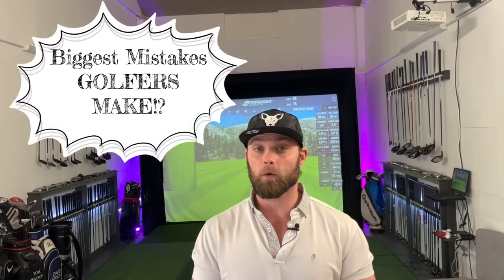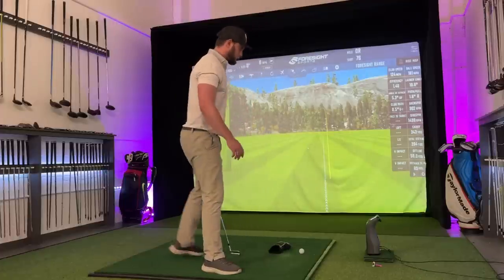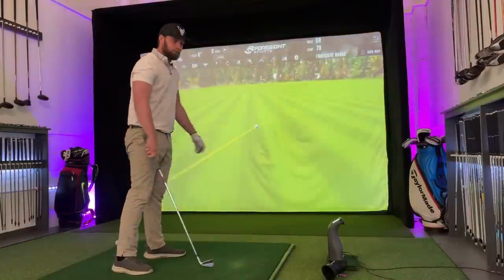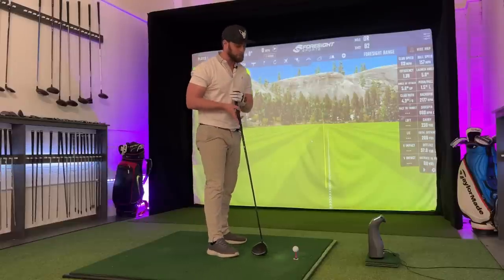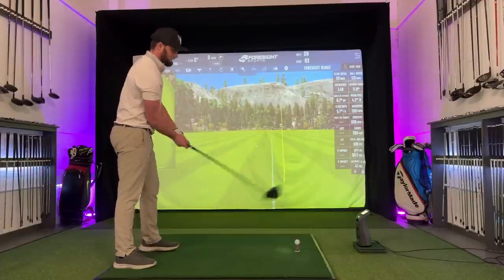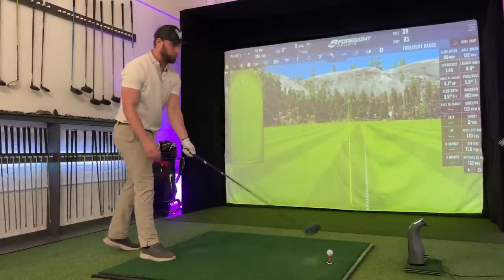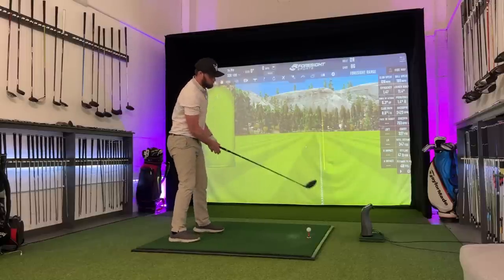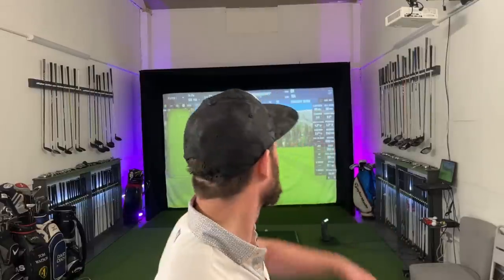NO MATTER what you try... Golf SWING won't IMPROVE!?